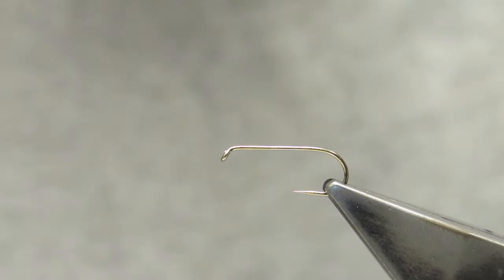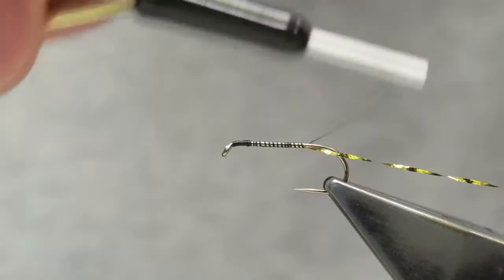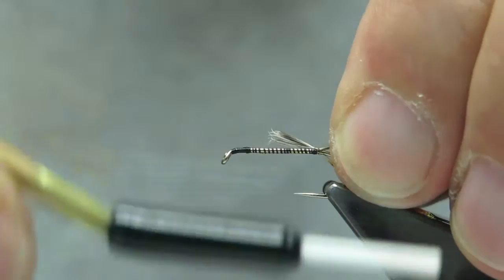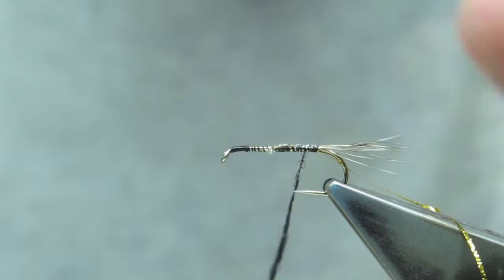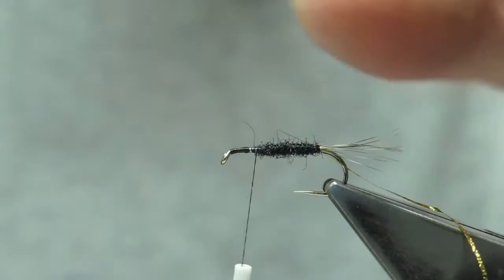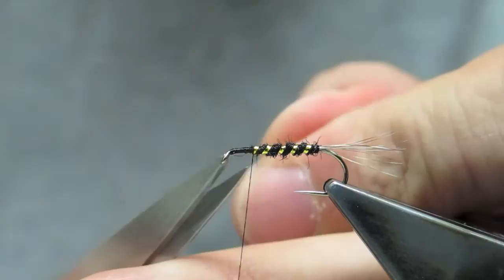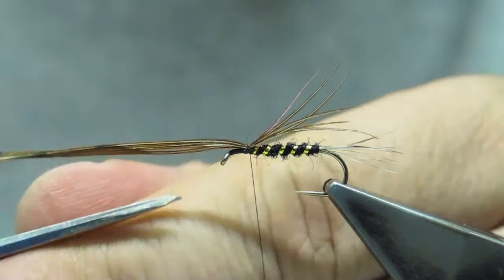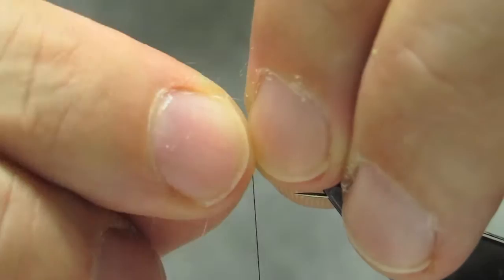Muddled Spratley - tied by Hans Weilenmann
Muddled Spratley
Hook: Partridge BIN #10
Thread: Uni-thread 8/0, black
Rib: Polar flash, gold
Tail: Grizzly barbs
Body: Yorkshire flybody fur, black (or any semi-coarse black dubbing)
Underwing: Cock pheasant center tail barbs - sparse
Flash: UV Ice Dub, tan - very sparse
Wing: Deer hair - sparse
Head: Deer hair, spun and clipped - sparse